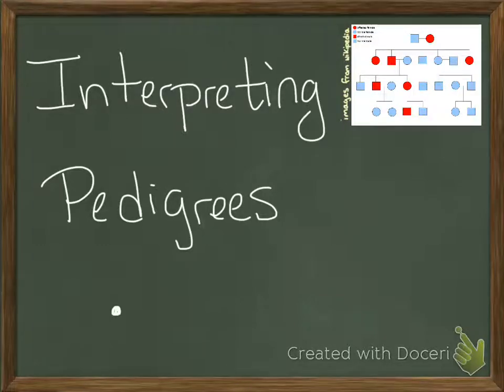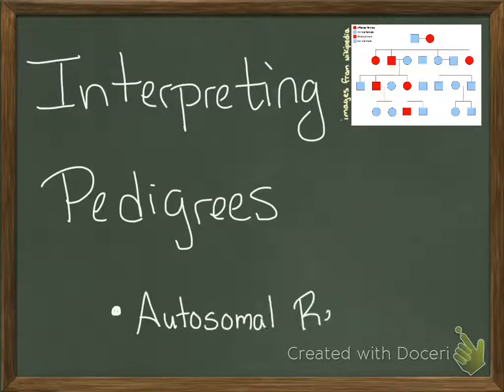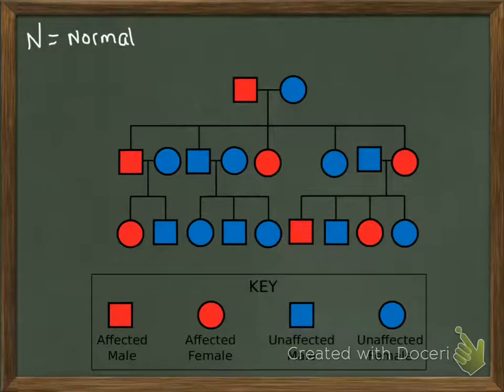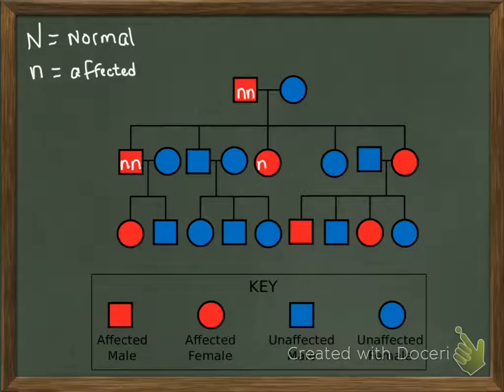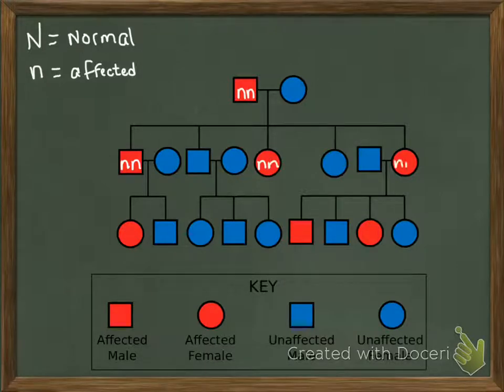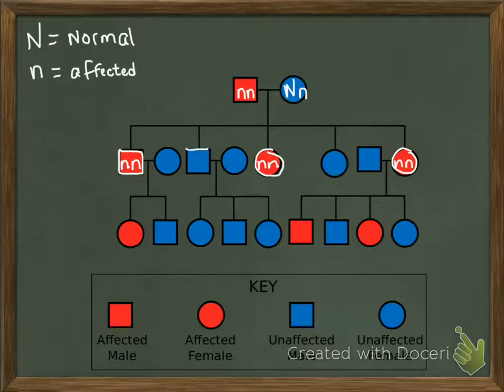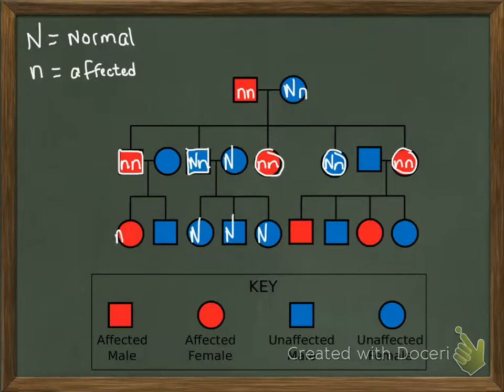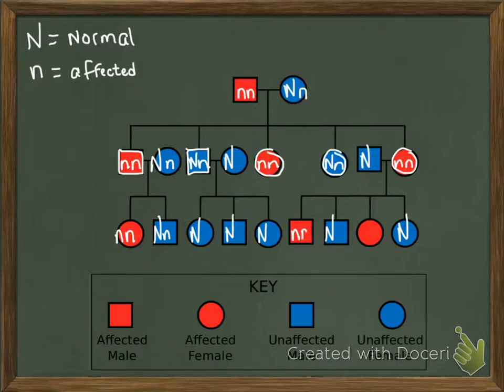Interpreting Pedigrees - Autosomal Recessive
Determining the mode of inheritance - autosomal recessive
This is one in a series of videos investigating the possible modes of inheritance for a specific pedigree.

images from Wikipedia